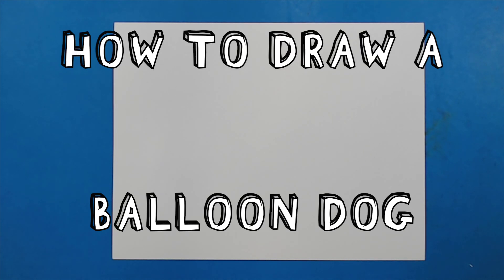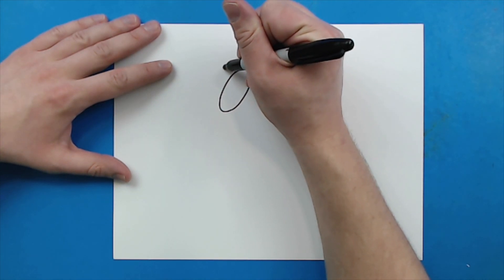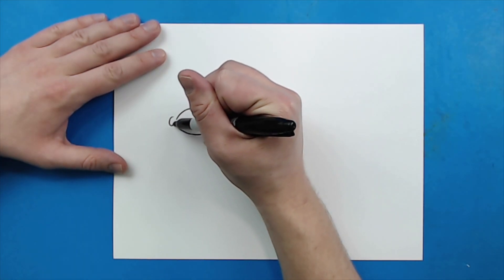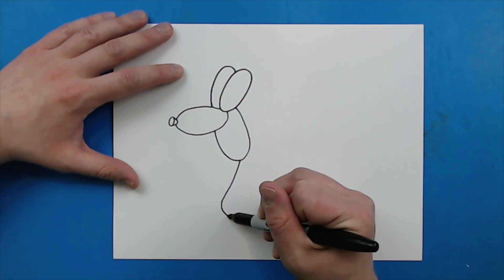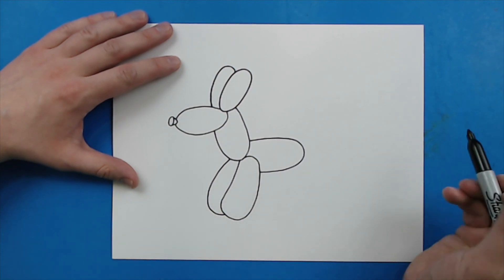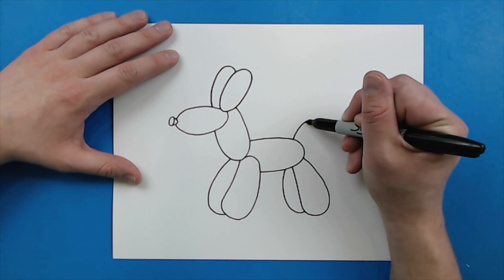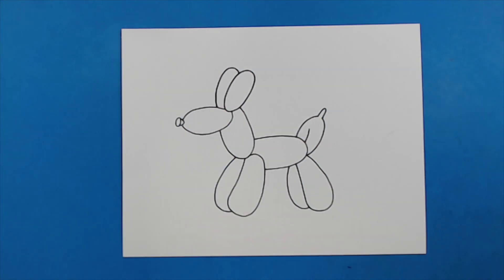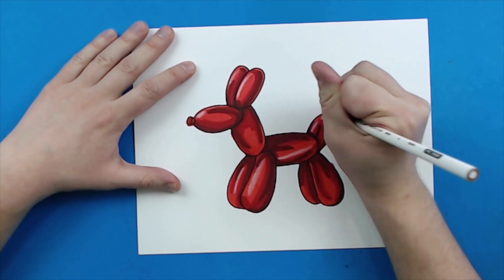How to Draw a BALLOON DOG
Step by step video on how to draw a BALLOON DOG

SUPPLIES:
Colored Pencils